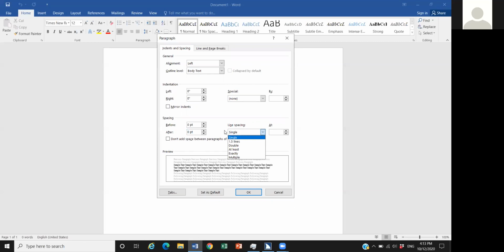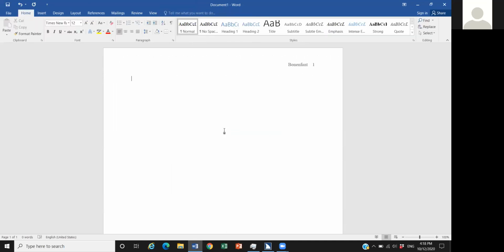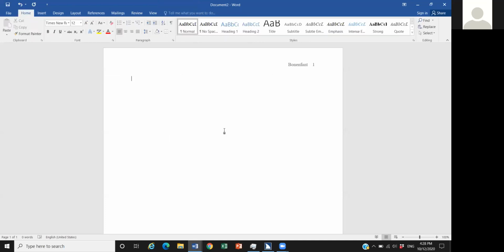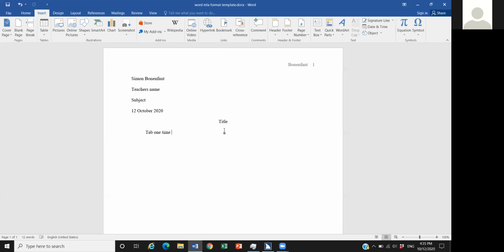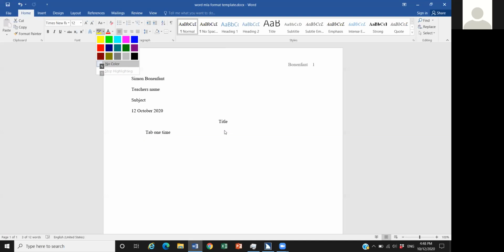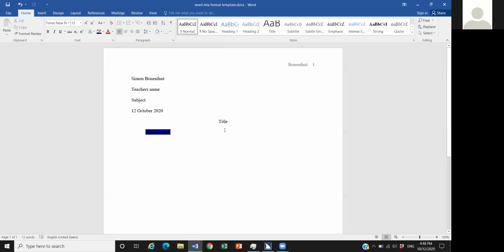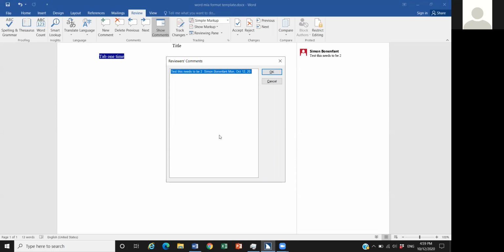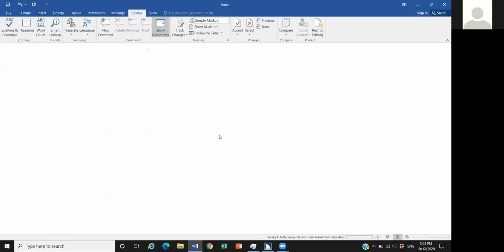MLA/APA setup of a document with other Format options in Word with Simon